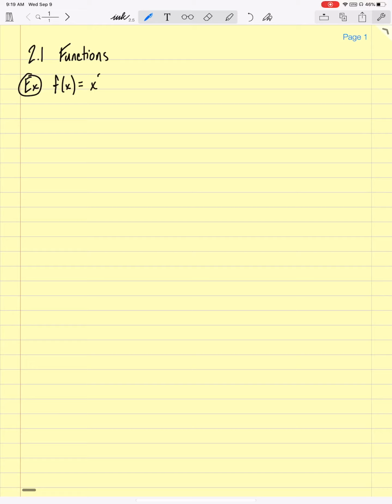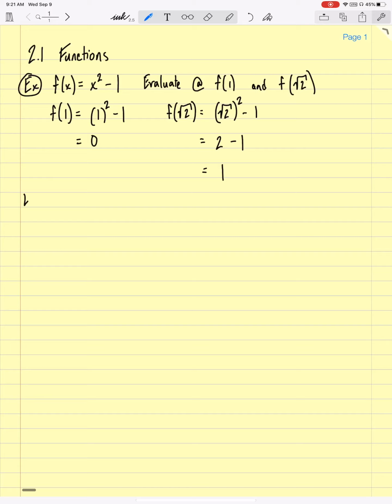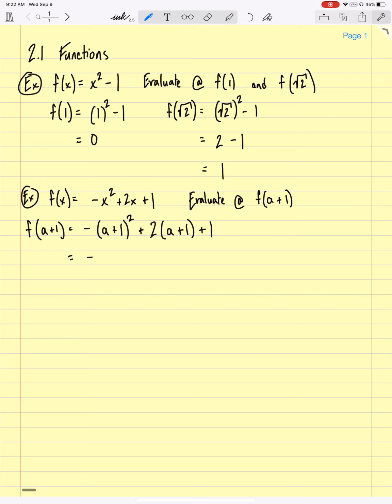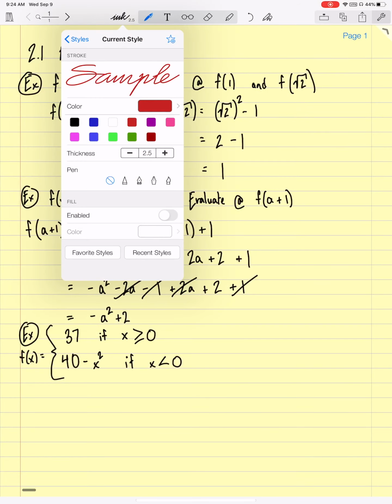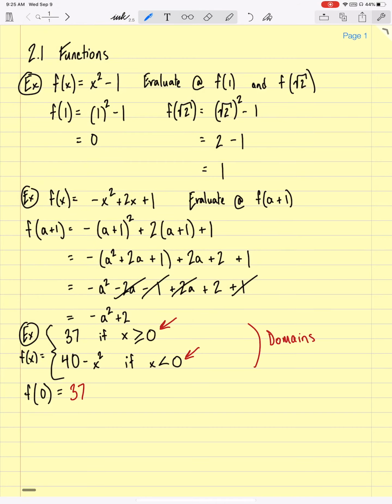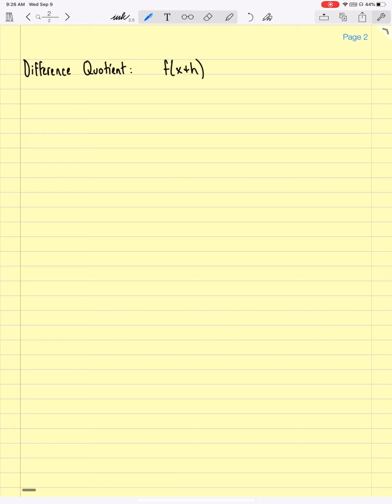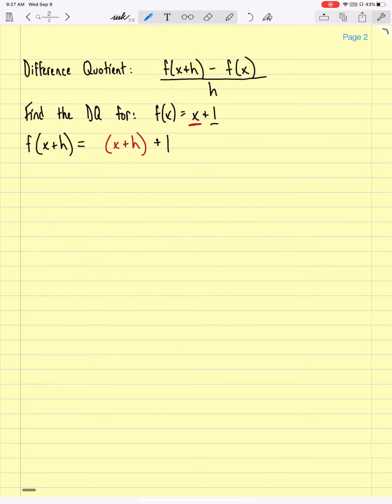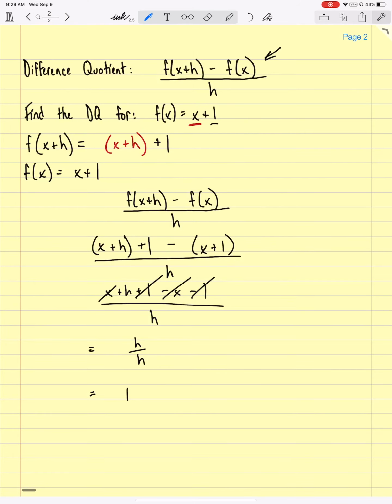Precalculus 2.1 Notes Part 1